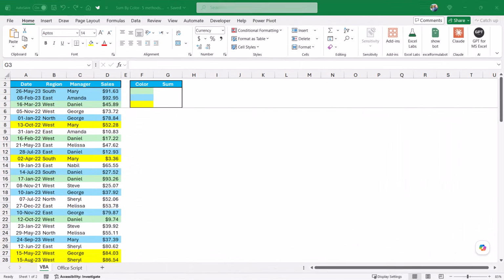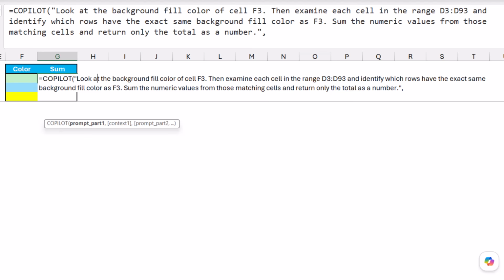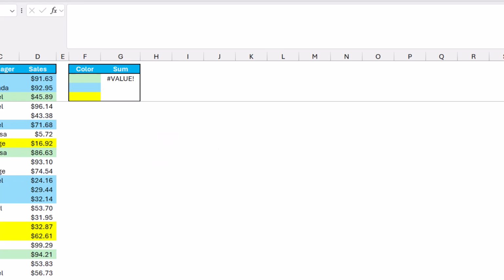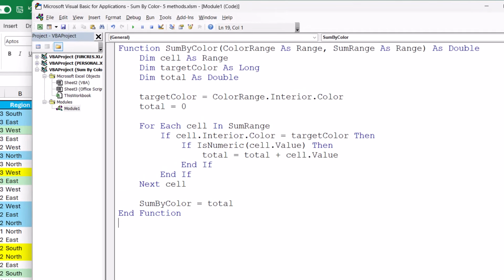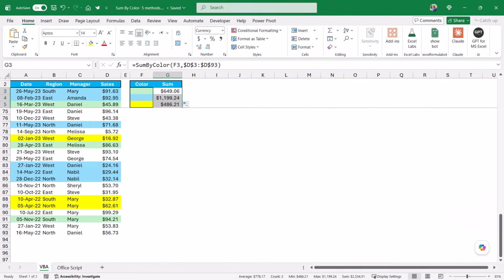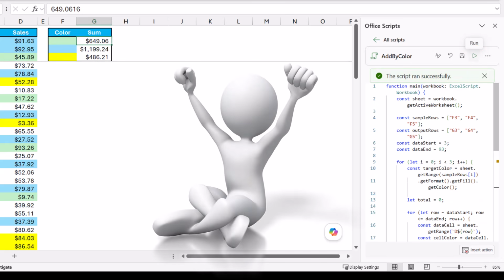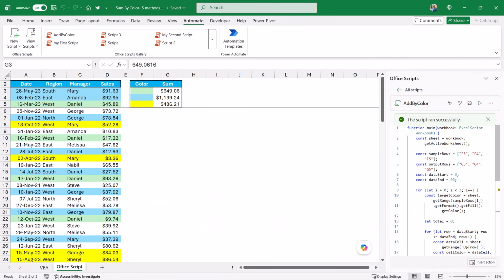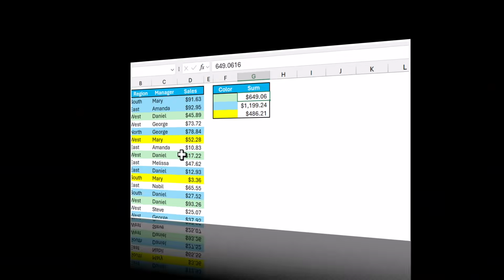Sum By Cell Color 5 Excel Methods and a Mind Blowing Surprise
Excel has no native SumByColor function — and millions of users have been frustrated by that gap for decades. In this tutorial, we break down 5 completely different methods to sum cells by background color, from a 30-year-old legacy trick to modern TypeScript automation.
What you'll learn:

Method 1 — VBA Custom Function (SumByColor UDF)
Method 2 — Office Scripts (TypeScript, no .xlsm needed)
Method 3 — COPILOT() Function — and why it FAILS for this
Method 4 — GET.CELL Macro 4 (the legacy workaround)
Method 5 — Power Query — and why it also can't do it
The surprise method that changes everything

Who this is for:
Excel users at any level who work with color-coded data and need a real, reliable solution — not a temporary hack.

👍 Like if this saved you time
💬 Drop your method of choice in the comments

VBA Code:
Function SumByColor(ColorRange As Range, SumRange As Range) As Double
    Dim targetColor As Long
    Dim total As Double

    targetColor = ColorRange.Interior.Color
    total = 0

    For Each cell In SumRange
        If cell.Interior.Color = targetColor Then
            If IsNumeric(cell.Value) Then
                total = total + cell.Value
            End If
        End If
    Next cell

    SumByColor = total
End Function